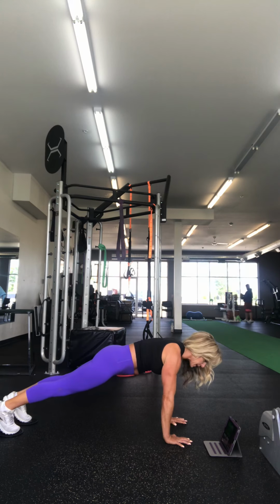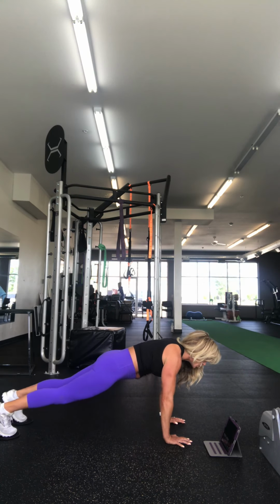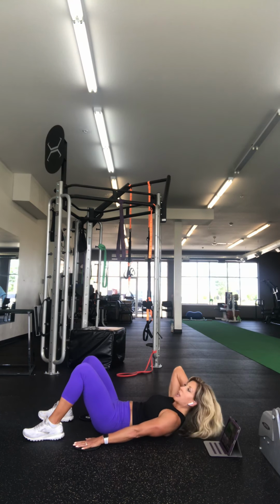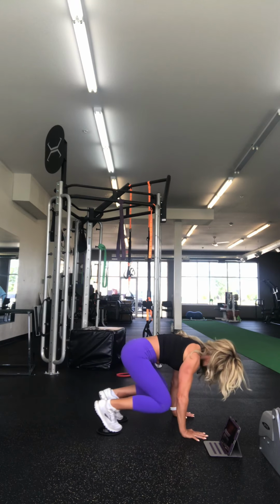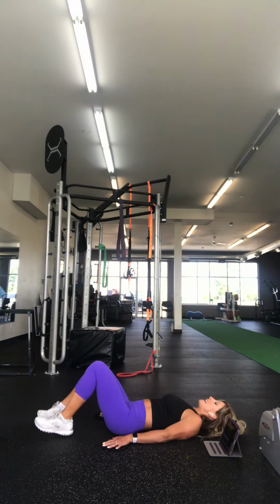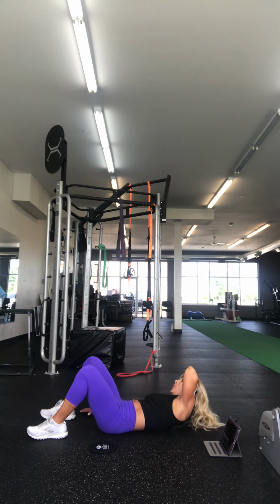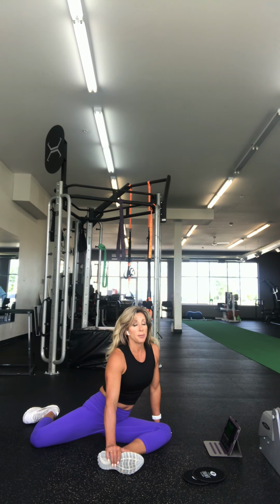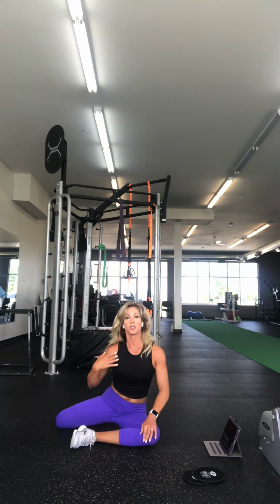August Abs Core Challenge Day Six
This video explains day six of our August abs core challenge. We will do a one minute warm-up, 30 seconds each of three exercises for two rounds and then stretch.